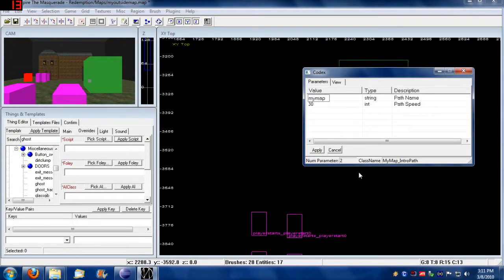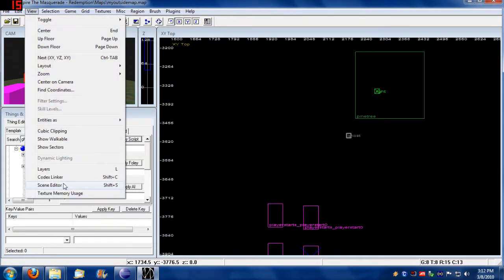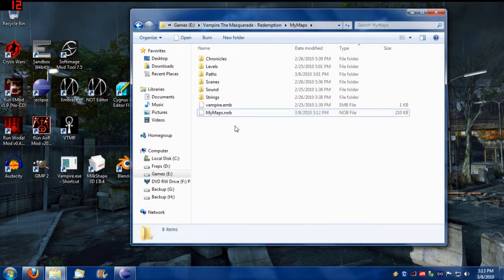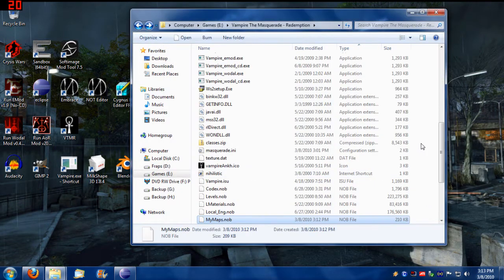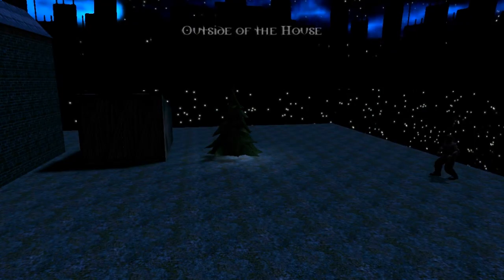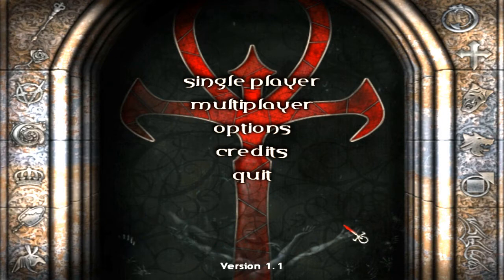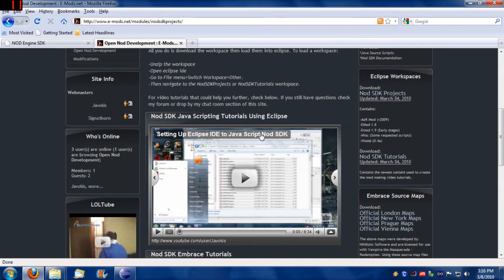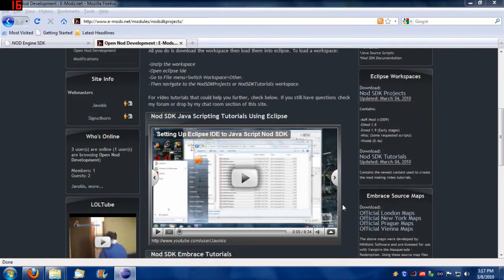[Nod SDK] Creating Custom Camera Paths (Part 3)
Part 3 covers setting up the new codex linker script to run the custom camera path at level load. To download the scripts made in this tutorial, go to E-Mod's Open Nod Development here: